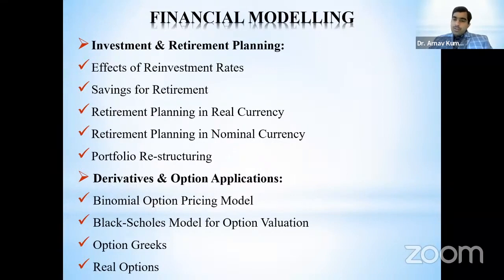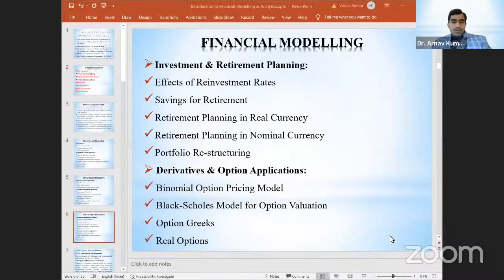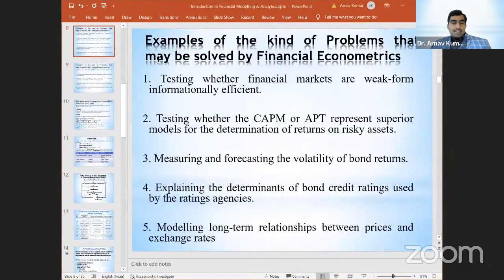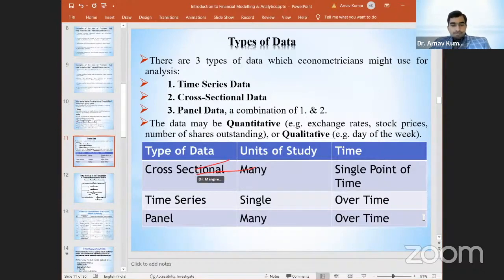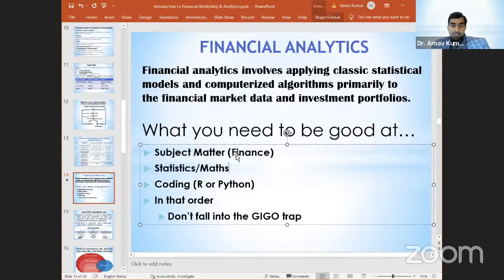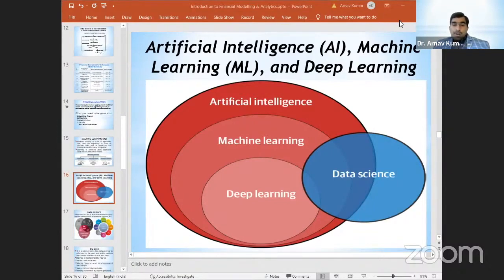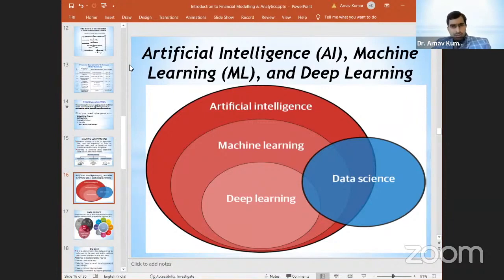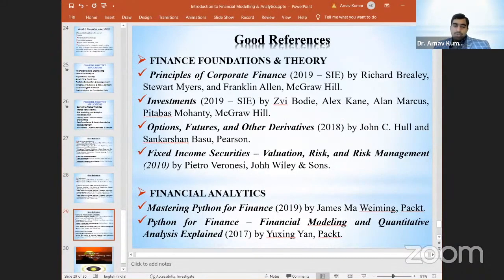Financial Modelling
Dr. Arnav Kumar